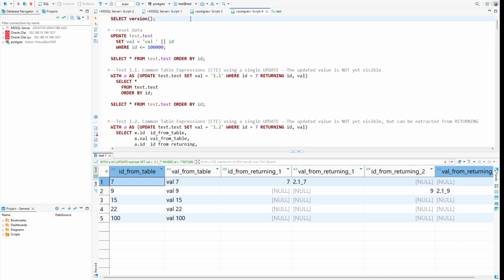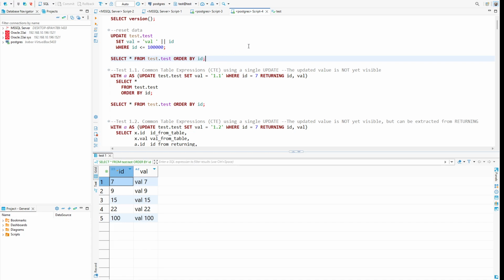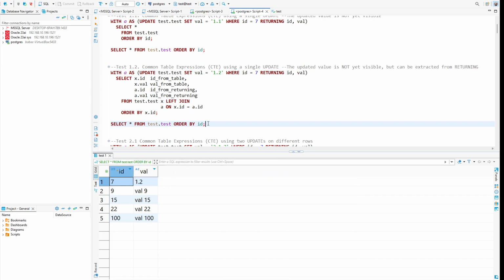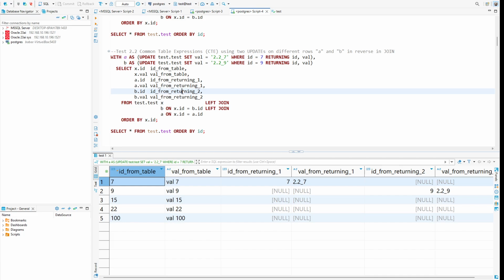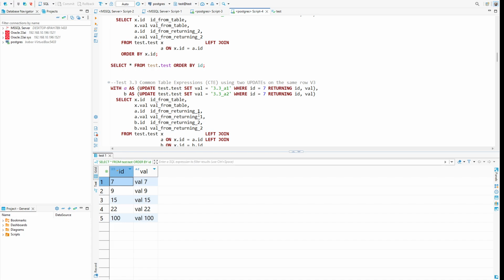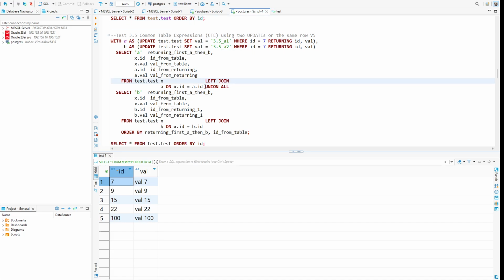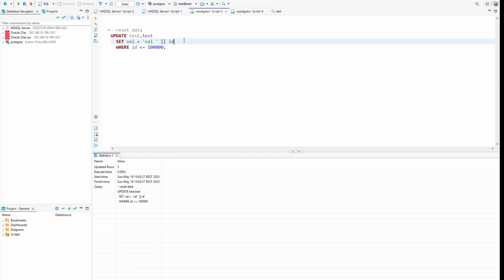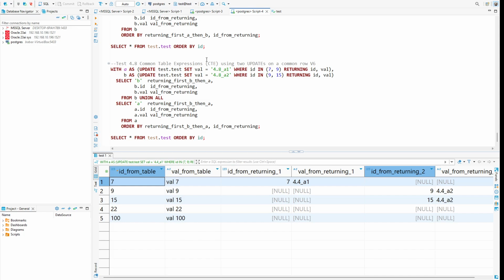Unique feature PostgreSQL: CTE with UPDATE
Common Table Expressions (CTE) are used only with SELECT. Only PostgreSQL allows the usage of UPDATE, INSERT or DELETE in CTEs.
What if we use more than one this kind of CTE?